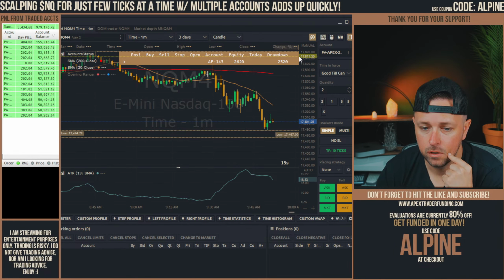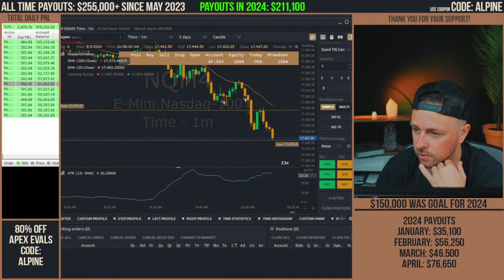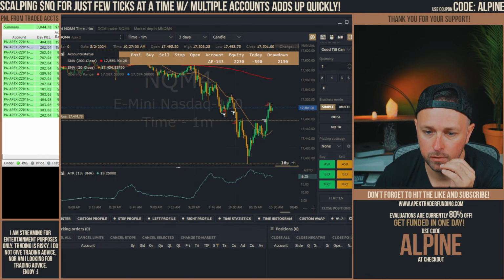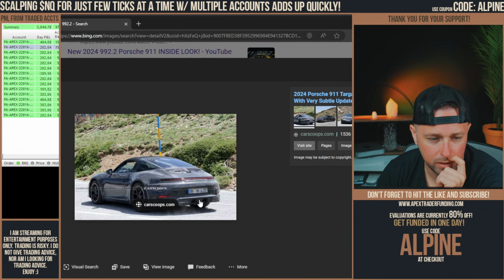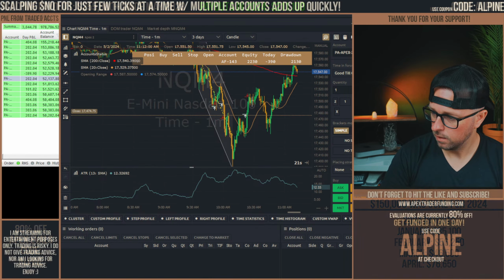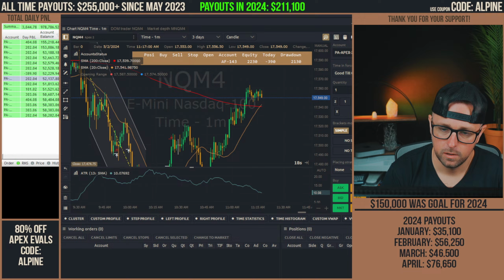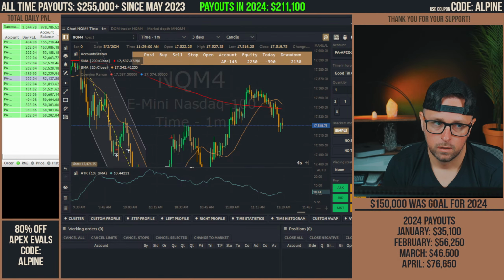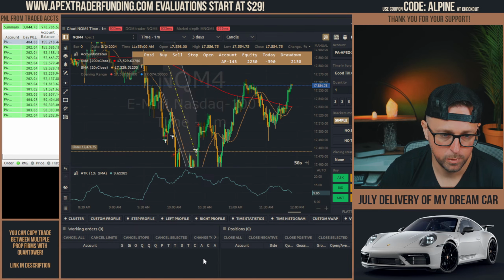$4000 profit. Live Day Trading with Apex Trader Funded Accounts ! AAPL EARNINGS AT CLOSE!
APEX SALE CODE :    ALPINE